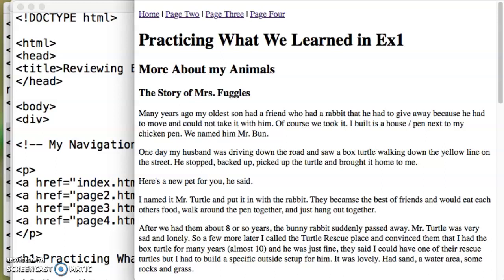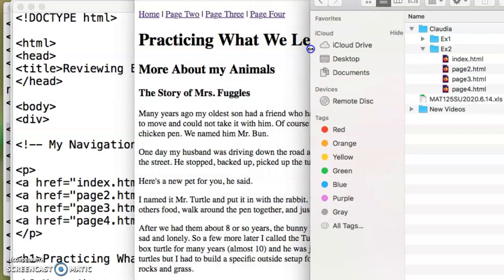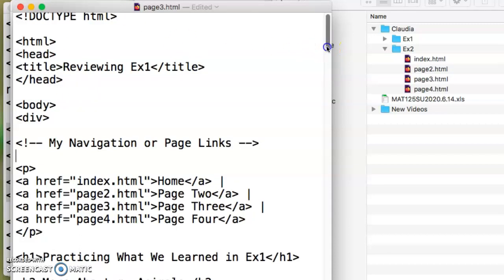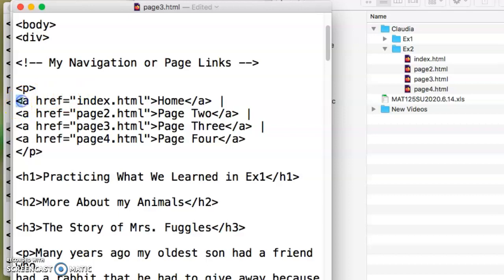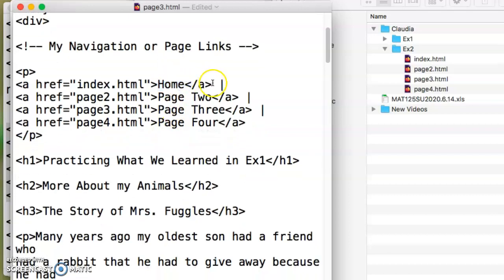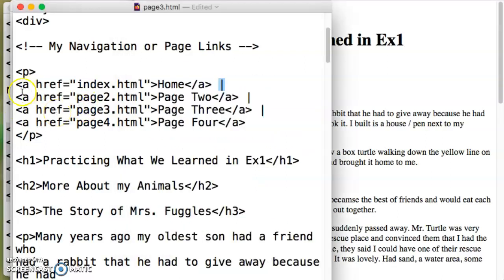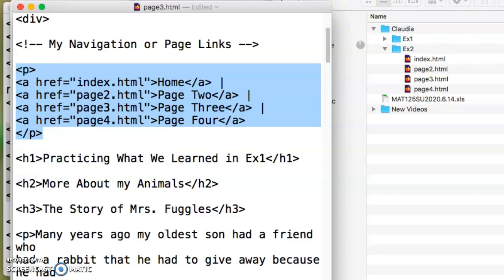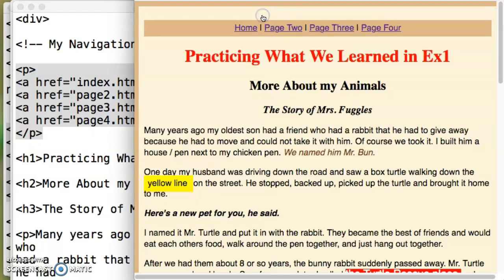Ex2 Adding Simple Page Links